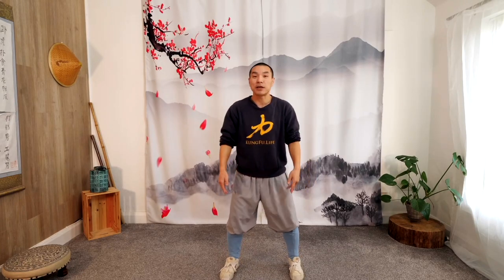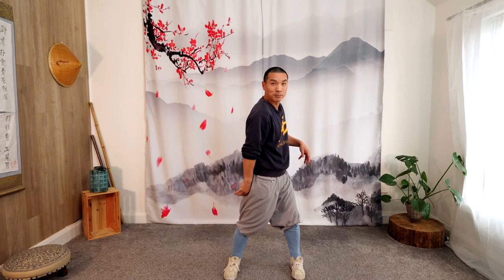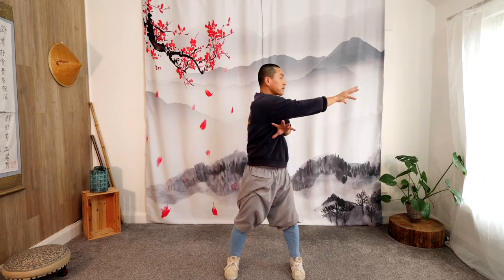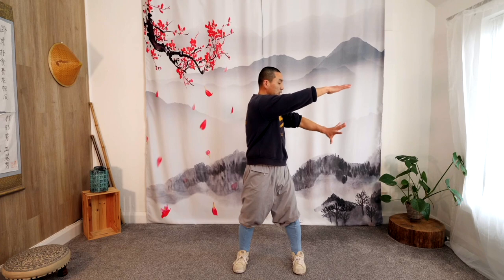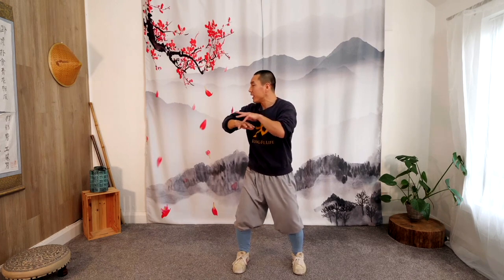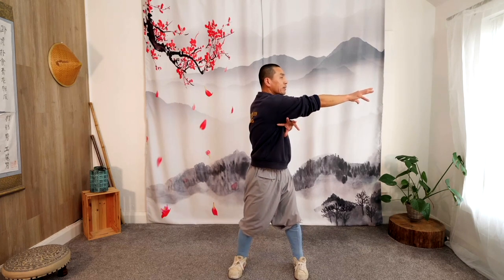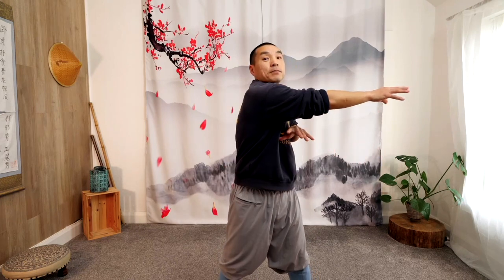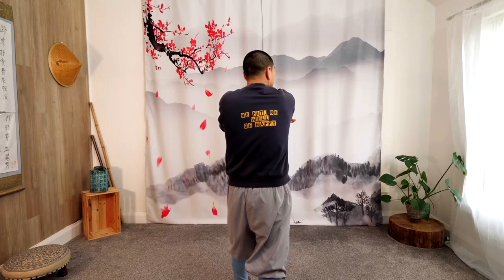Heal your back and spine pain - with Qi Gong - Yi Jin Jing (Muscle & Tendon Change Classic)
Join us to transform your bogy and health -  Online Interactive Seminar (25 - 27  Nov 2022):

Hope you enjoy this Yi Jin Jing - Muscle Tendon Change Classic - 易筋经 Qi Gong, shared by Shifu Yan Xin (34th Generation Shaolin Disciple).

Today we explore exercise no. 10. Green Dragon Showing it's Claws - 青龙探爪 from Yi Jin Jing, this simple yet effective movement is great for relieving your back and spine pain and transform and heals it in the process.

Yi Jin Jing is a traditional Qi Gong form, suitable for all levels. These exercises, coordinated with breathing techniques, focus on strengthening the muscles, sinews and tendons in the body, helping to improve strength, flexibility, endurance, balance and coordination, promoting overall better health in all areas of life.

The transformation through regular practice of this Qi Gong can show not only in all areas of your body but in everything that you do.

If you want to learn how these 12 exercises can transform your body and health do join us on the upcoming LIVE INTERACTIVE SEMINAR this November:  Friday 25 - Sunday 27  Nov 2022

The 12 Yi Jin Jing Exercises in this video:

1. Wei Tuo Presenting the pestle - 韦陀献杵 1
2. Wei Tuo Presenting the Pestle 2 | Da - 大 (Expanding)
3. Wei Tuo Presenting the Pestle 3 | Tian - 天 (Reaching the Sky)
4. Plucking the Stars & Exchange for the moon - 摘星换月
5. Pulling Nine Cows by their Tails - 倒拽九牛尾
6. Double Claws & Expanding Wings - 双爪亮翅
7. Nine Ghosts Drawing the Swords - 九鬼拔马刀
8. Three Points Dropping to the Ground - 三盘落地
9. Crowching Tiger Catches Prey - 卧虎扑食
10. Green Dragon Showing it's Claws - 青龙探爪
11. Bowing in Salutation - 打躬式
12. Looking back to See Your Tail - 工尾式